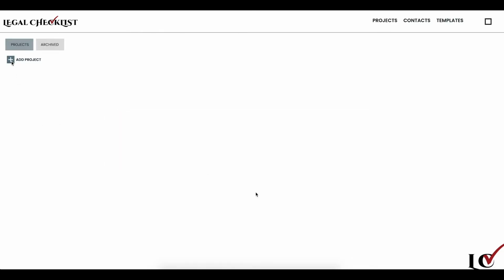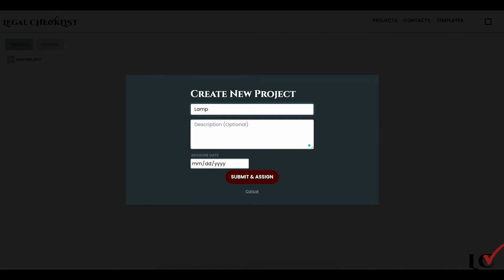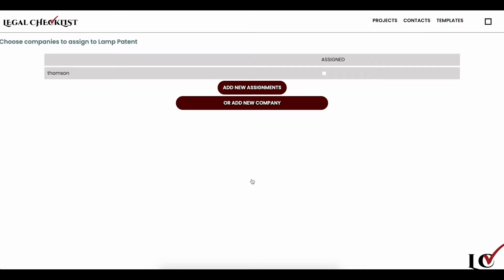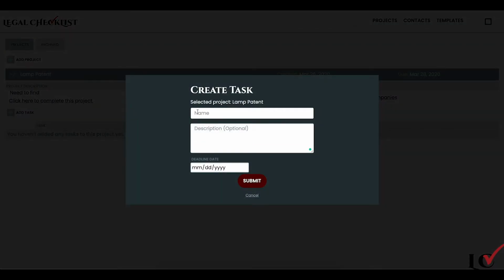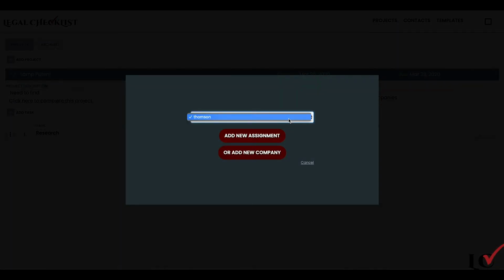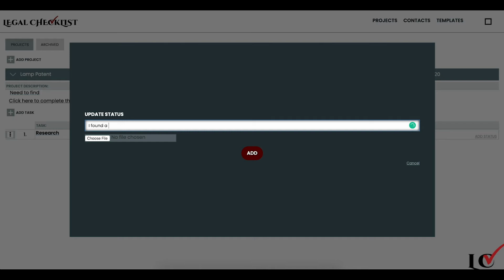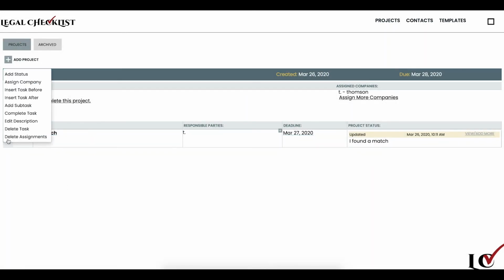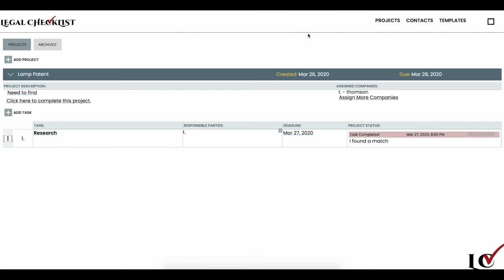Tutorial on Create a Project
We understand your clients' everywhere, anytime demands—and want to equip your team with the ability to meet them from anywhere. Access everything you need whenever you have time, between client meetings, before court, on your commute, or from your home office. Increase team communication, collaboration, and productivity. Share documents, work on tasks together, visualize project progress, and stay in tune with your colleagues. At Legal Checklist, we give you a reason to throw away your sticky notes and never create a spreadsheet again.